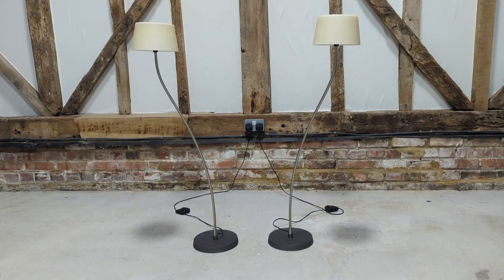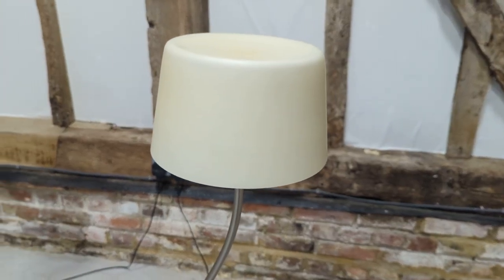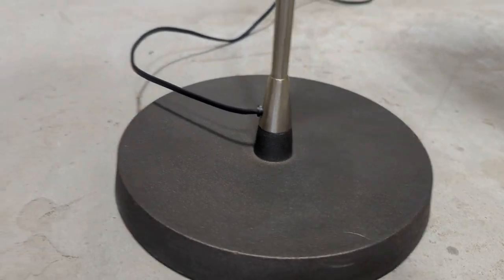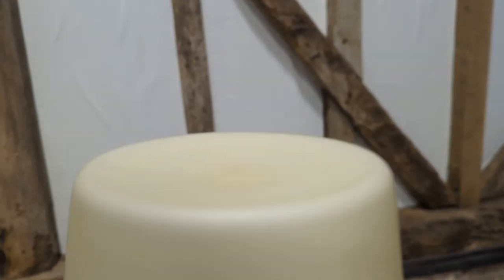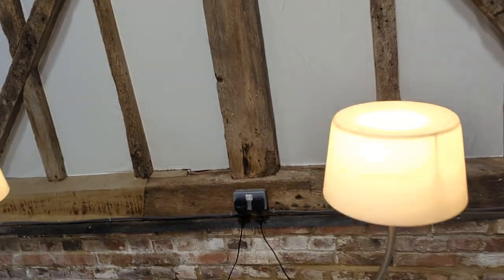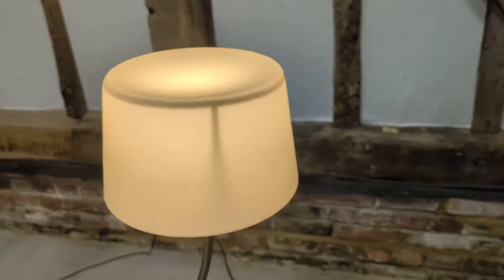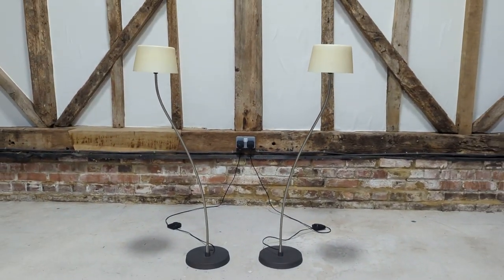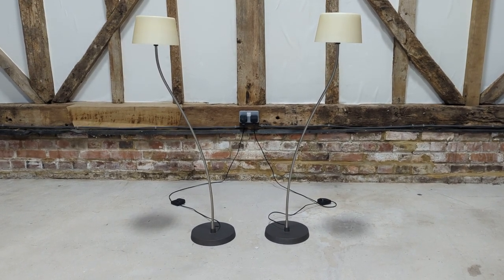Ligne Roset Floor Lamps